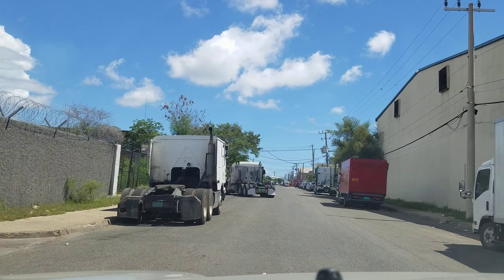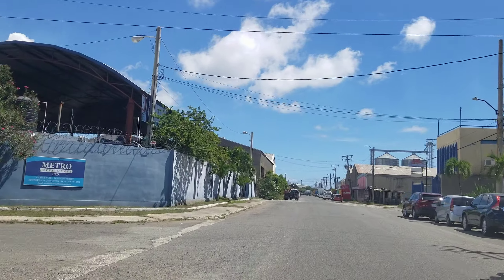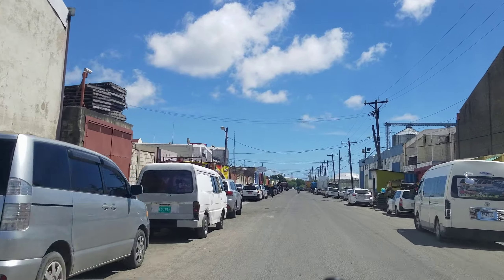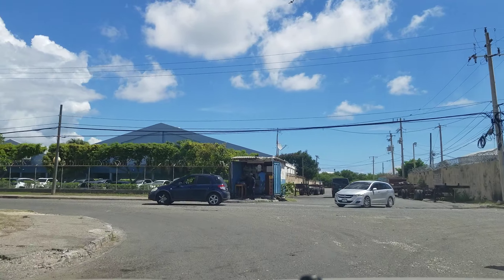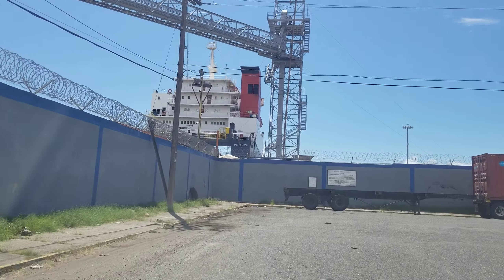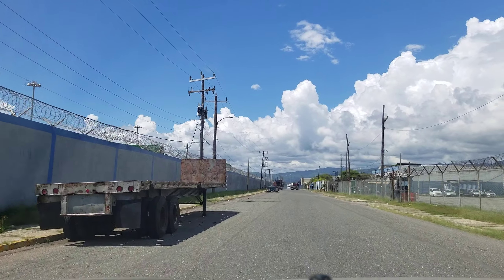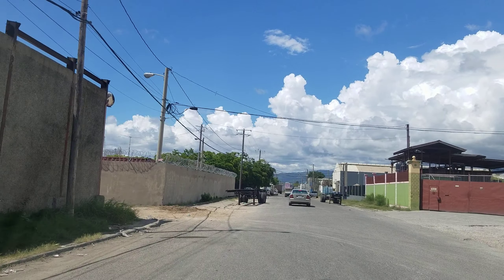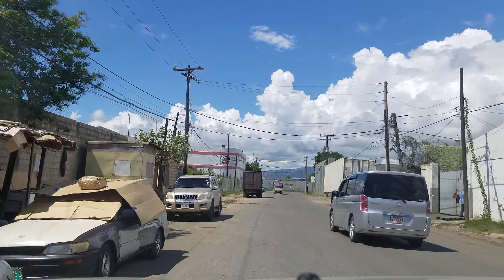Kingston Wharf Jamaica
A narrated driving tour Kingston Wharf Jamaica